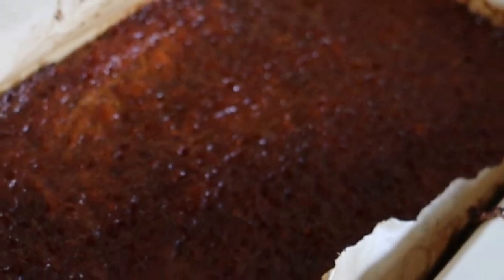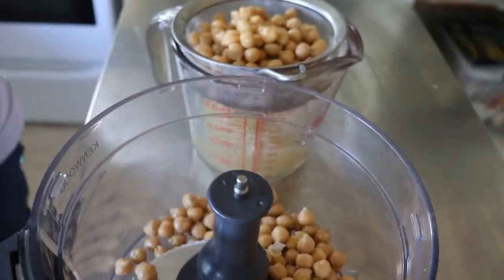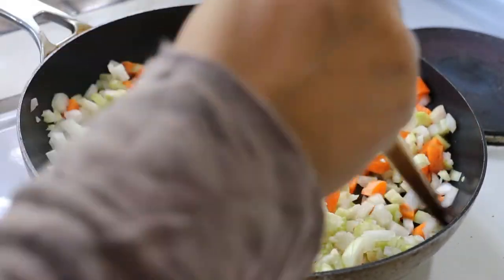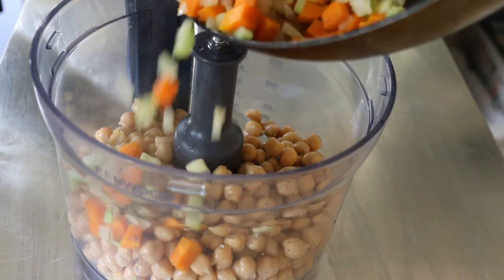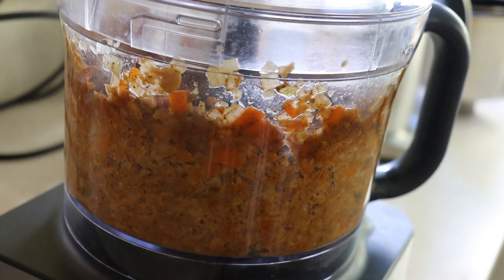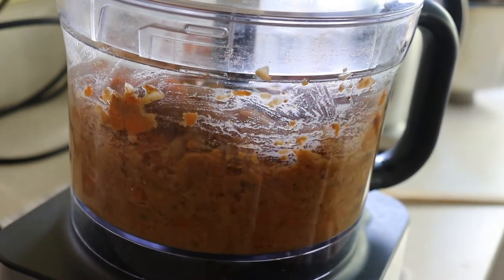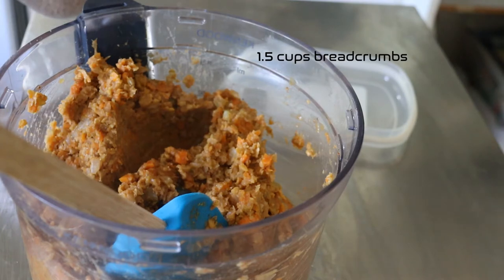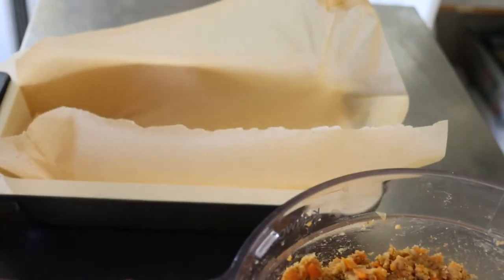Vegan Meatloaf | recipe, dairyfree, gluten free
A vegan meatloaf recipe made with chickpeas, loads of vegetables, herbs, spices and a couple of sauces. This is a great tasting vegan meatloaf with no meat which can be made gluten free too. A glaze made from apricot jelly or preserve results in a vegan meatloaf that is delicious and relatively healthy without the fatty taste feel or regular meatloaf.

I'm also on twitter @CraftingMel